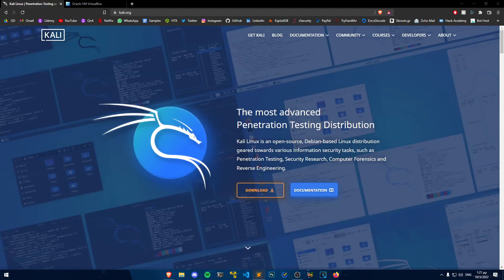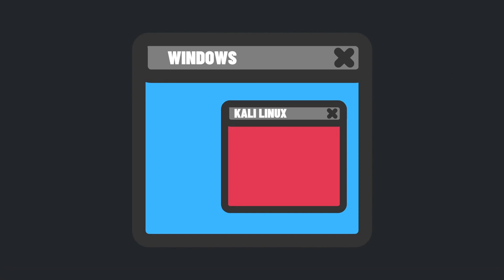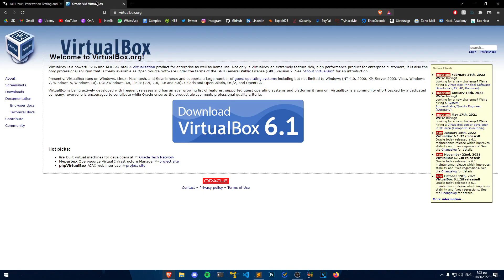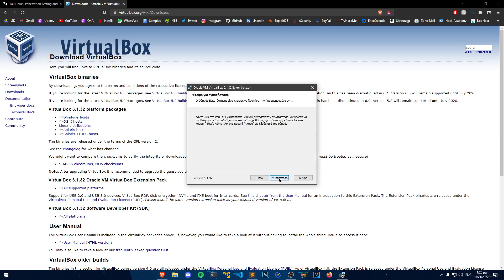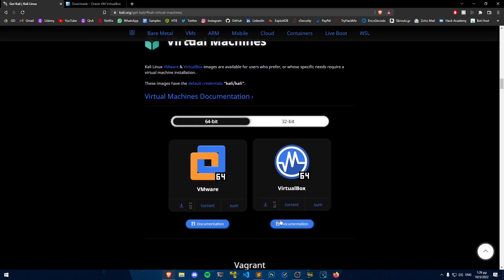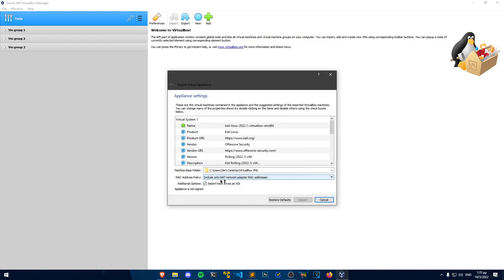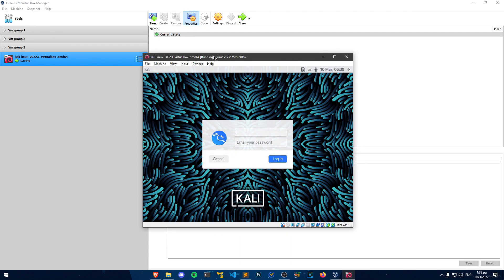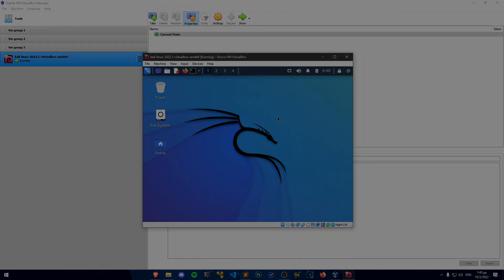Learn the Fastest way to Install Kali Linux 2022